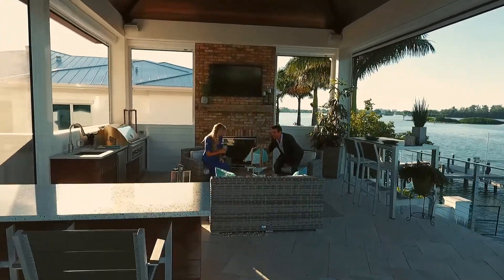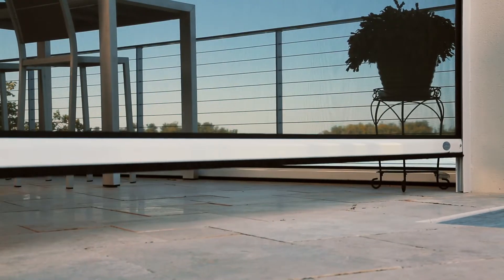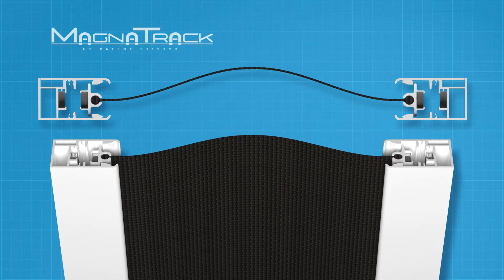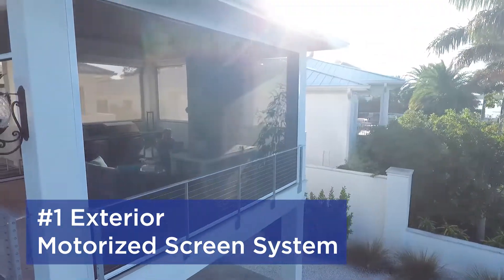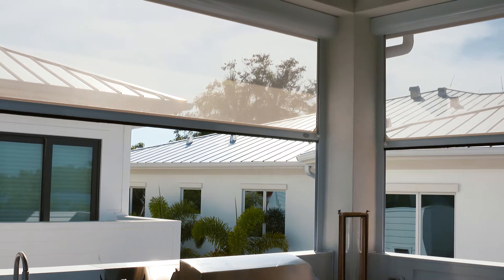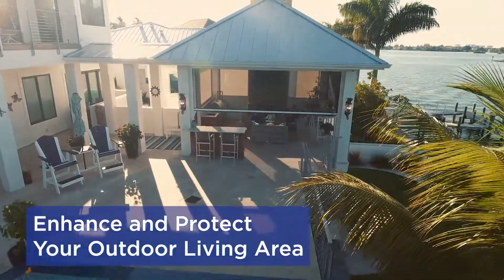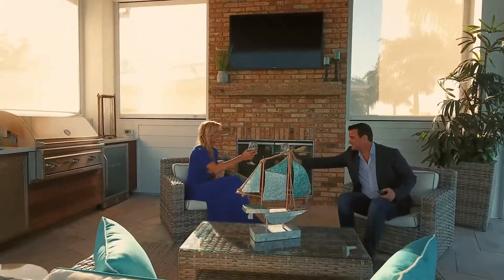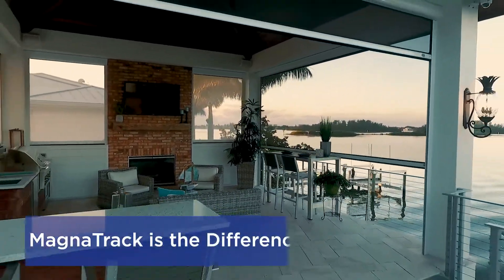MagnaTrack Motorized Patio Shades | Dallas-Fort Worth, Austin & San Antonio, TX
SUNBLOCKER SHADES HOME and PATIO
Professional Shade Solutions including Motorized Patio Shades, Blinds, Shades and Shutters

We are resellers and installer for the leading manufacturer (the patented MagnaTrack system) of motorized screening solutions for patios, garages, windows, lanais, gazebos, picture windows, outside eating areas, carports, entryways and more!

Serving all of: Dallas-Fort Worth, Austin, and San Antonio, Texas

DALLAS-FORT WORTH

AUSTIN & SAN ANTONIO